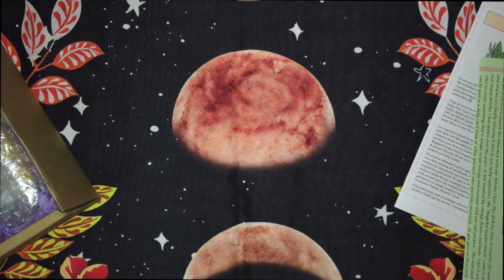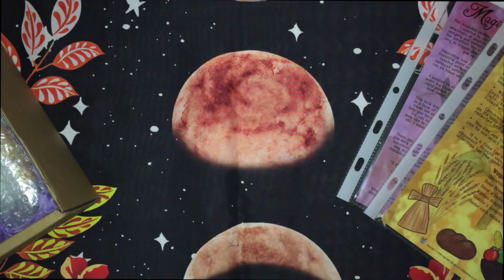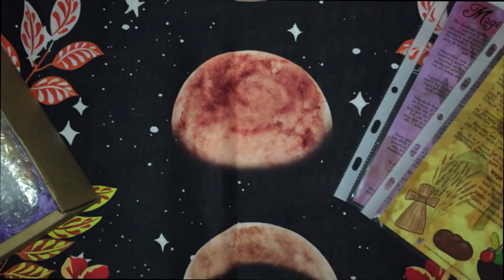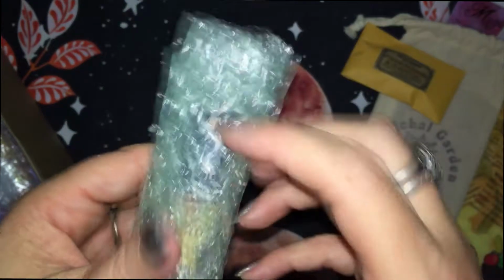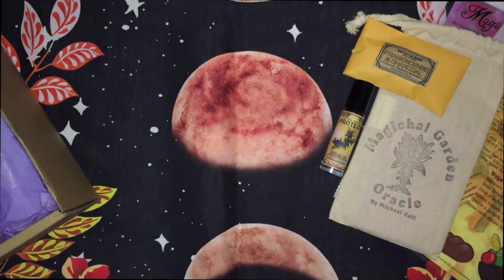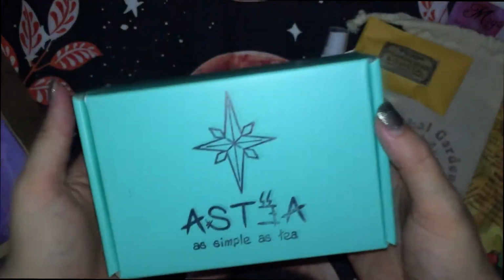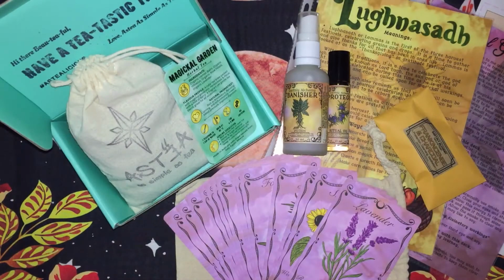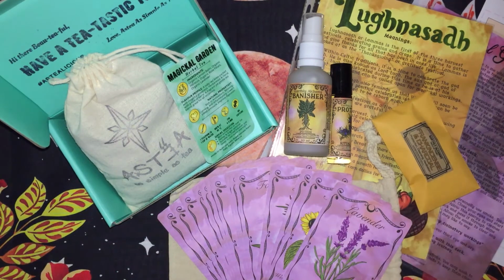Unboxing - Earthly Alchemy - Witch's Chest 'Magical Garden'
Hi fellow Witches!

Join me in unboxing the Witch's Chest box 'Magical Garden'' from Earthly Alchemy.

I am a solitary eclectic witch who is currently in a broom closet somewhere in Australia.  I love to craft my own items to assist me on my path and wanted to share this passion, along with my journey with you all.  I also enjoy unboxing mystery and subscription boxes that are developed and made here in Australia.

Merry part and Merry Meet again!

N.